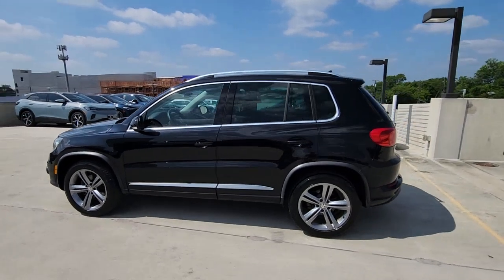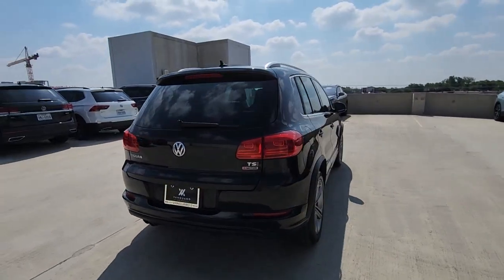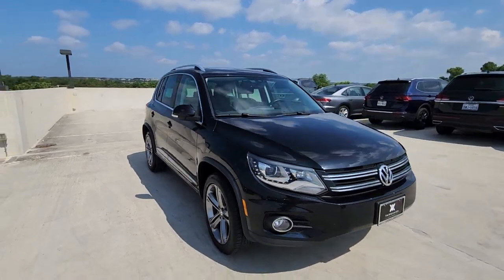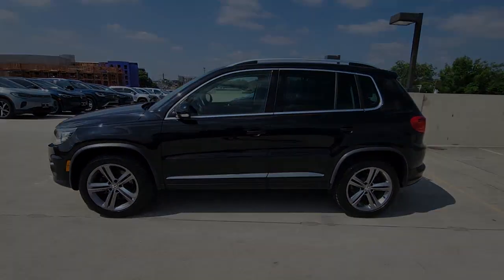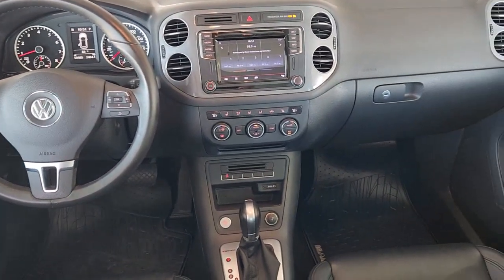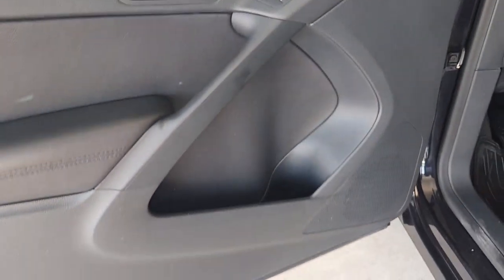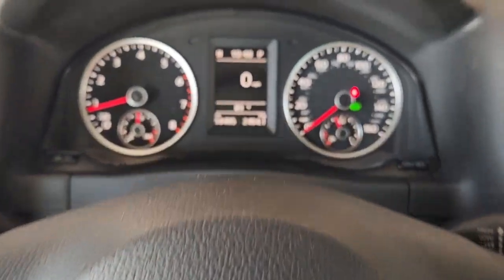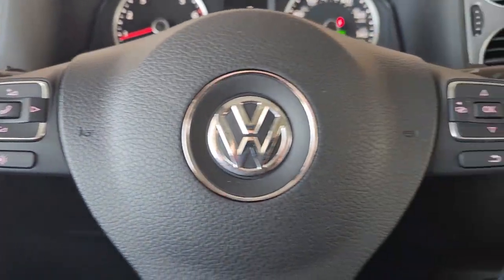2017 Volkswagen Tiguan Austin, Pflugerville, Round Rock, Georgetown, Cedar Park W0275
Deep Black Pearl Used 2017 Volkswagen Tiguan available in 6900 Burnet Road, Austin, Texas at Vanguard Volkswagen Austin. Servicing the Austin, Plugerville, Round Rock, Cedar Park, Georgetown, TX area.

Deep Black Pearl 2017 Volkswagen Tiguan Sport 4MotionbrbrCARFAX One-Owner. Clean CARFAX. This vehicle comes with the following features and options : AWD 3.45 Axle Ratio 4-Wheel Disc Brakes 8 Speakers ABS brakes Air Conditioning Alloy wheels AM/FM radio: SiriusXM Auto-dimming Rear-View mirror Automatic temperature control Brake assist Bumpers: body-color CD player Compass Delay-off headlights Driver door bin Driver vanity mirror Dual front impact airbags Dual front side impact airbags Electronic Stability Control Emergency communication system Exterior Parking Camera Rear Four wheel independent suspension Front anti-roll bar Front Bucket Seats Front Center Armrest w/Storage Front dual zone A/C Front fog lights Front reading lights Fully automatic headlights Heated door mirrors Heated Front Bucket Seats Heated front seats Heated Power Adjustable Side Mirrors High-Intensity Discharge Headlights Illuminated entry Leather Shift Knob Leather steering wheel Low tire pressure warning Memory seat Navigation System Occupant sensing airbag Outside temperature display Overhead airbag Overhead console Panic alarm Passenger door bin Passenger vanity mirror Power door mirrors Power driver seat Power moonroof Power passenger seat Power steering Power windows Radio data system Radio: AM/FM/HD/CD/Navigation w/USB & Aux-In Rain sensing wipers Rear anti-roll bar Rear reading lights Rear seat center armrest Rear window defroster Rear window wiper Remote keyless entry Roof rack: rails only Security system Speed control Speed-sensing steering Split folding rear seat Spoiler Steering wheel mounted audio controls Tachometer Telescoping steering wheel Tilt steering wheel Traction control Trip computer Turn signal indicator mirrors Variably intermittent wipers Vienna Leather Seating Surfaces and Wheels: 18 Mallory Gray Alloy. *One Owner Carfax* *Clean Carfax* *Regular Maintenance Reported* AWD.brbrbrContingent upon dealer acceptance of terms. Terms may vary. Certification and additional reconditioning fees may apply.